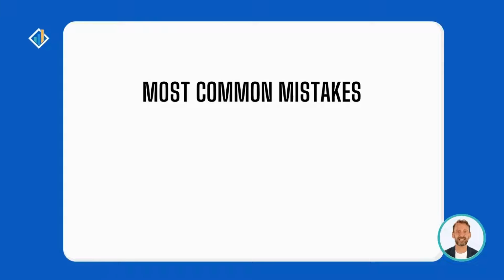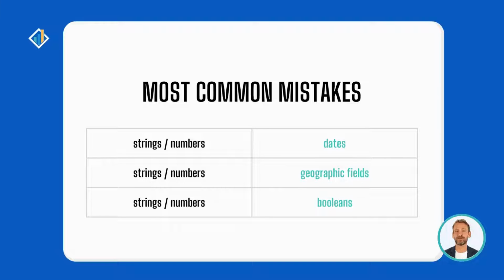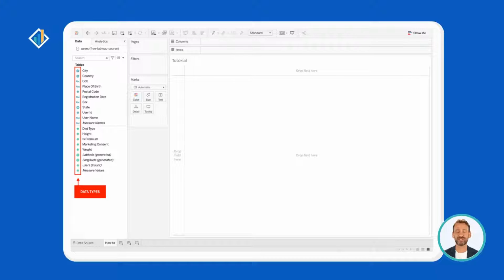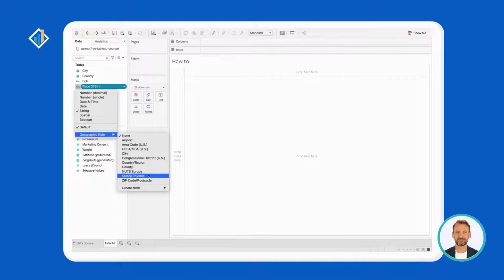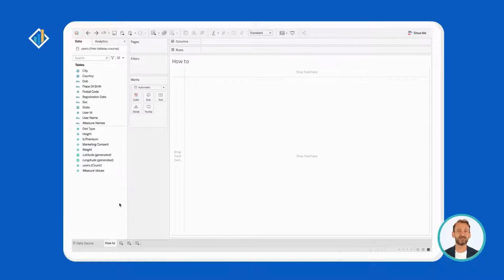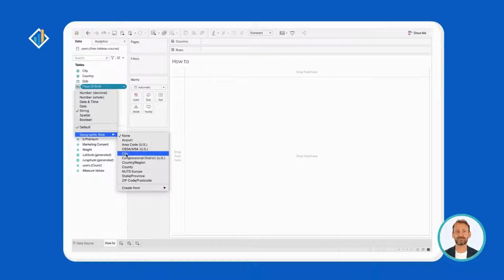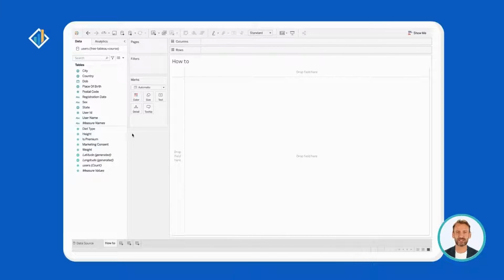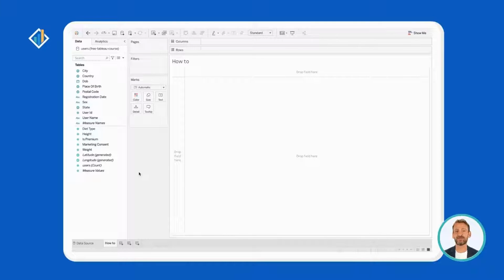How to Change Data Type in Tableau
This video will teach you how to change data types in Tableau.

- CHAPTERS -
0:00 Lesson & instruction introduction
0:40 Lesson prerequisites
1:26 Step-by-step tutorial
3:02 Final remarks
3:36 Suggested videos

- ABOUT TABLEAU.COURSES -
Tableau courses" is the go-to learning platform for career switchers and newbies.

I’m Marco, and I will be your instructor for this session.

Tired of writing notes? Save a ton of time with Otter. Use this free real-time voice transcription and get your notes with no effort. Try it now:

- DO YOU WISH TO HAVE A SPECIFIC TOPIC COVERED BY US? -

- COACHING PROGRAM & TABLEAU CERTIFICATION -
Want to Learn Tableau Faster?
Join our coaching program and get your tableau certification in no time.

This video was created using Synthesia, an AI text-to-speech service that helps you create awesome videos in minutes.